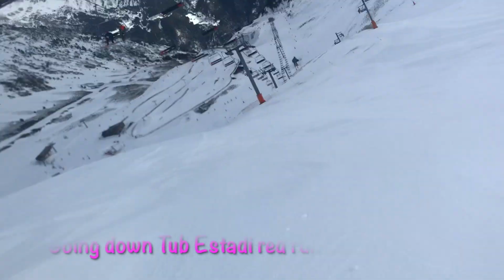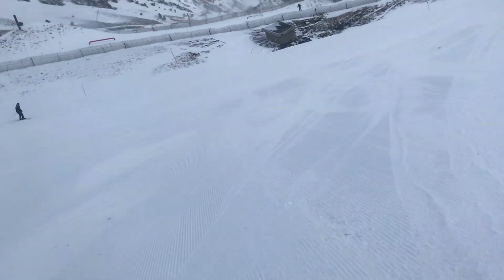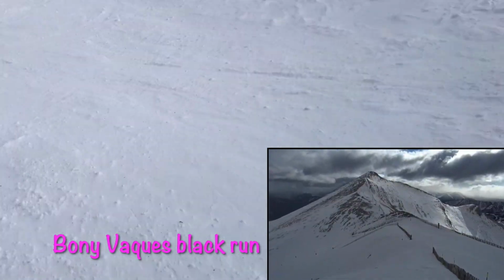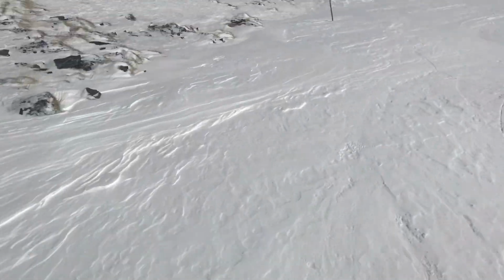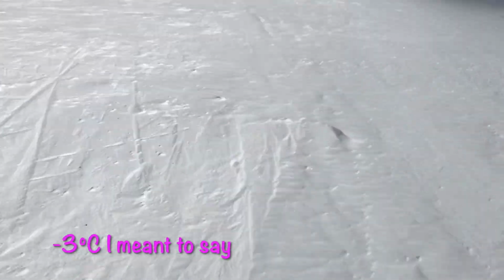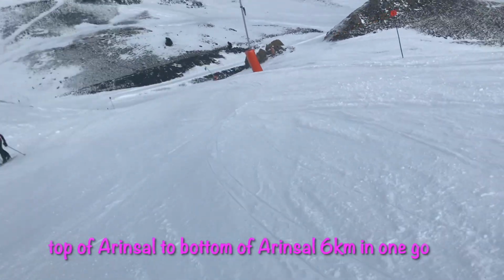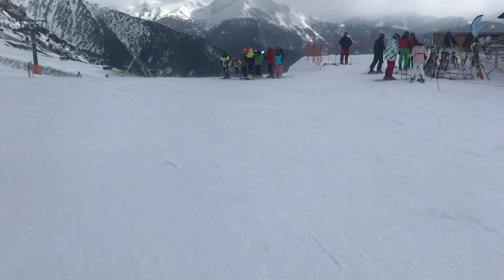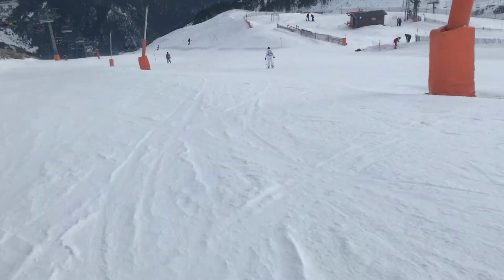Ski Andorra Grandvalira Arinsal Snow Report Runs for All Levels + 6K Run + Map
In this video, I explain why Arinsal is a great place for beginners to start, not only it's a contained area but also it's the most snow sure for beginners to practice.  There are runs for all levels at Arinsal but for beginners it's great as there's not a labyrinth of runs so it's hard to get lost plus the slopes are gentle and easy to practice the ski technics.  I've already covered this in my earlier videos but I thought I talked about it again in this video as the clips are showing the beginner's area.
Also, in this video, I did again the 6 kilometers run from the top of Arinsal to the bottom as the snow conditions were good through and through unlike the last time which my skis had to go straight into repair after skiing down the Marades.
On the map of the 6 kilometers run, the map is actually for the randonnée or skimo but only from the top bit, once y'all are on top go down to the blue run and that should take you down to the main slope, follow where I went.
In my future videos, I will try to provide more information concerning ski pass, restaurants, prices, etc...as requested by one of my viewer.
Let me know if y'all have any question or any comments y'all may have from watching this video.